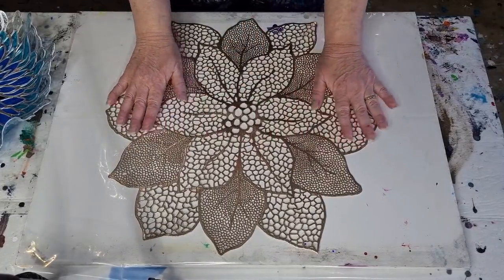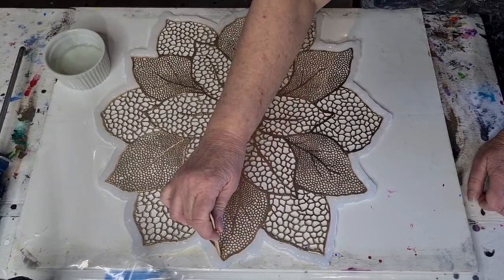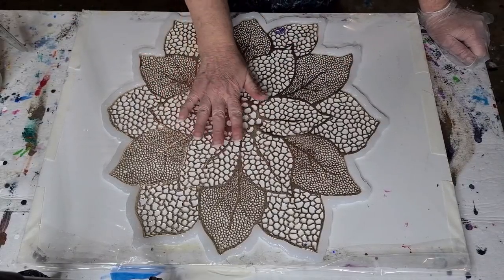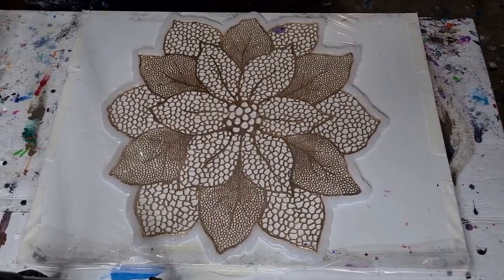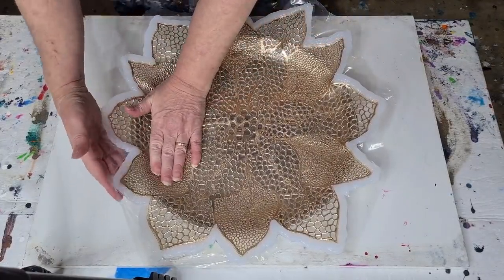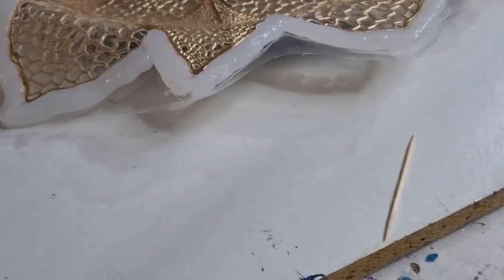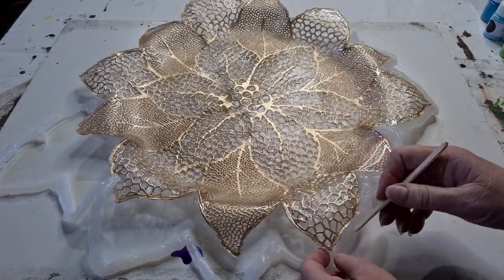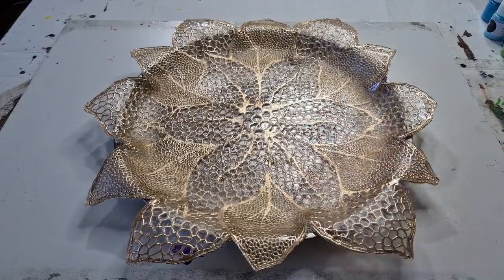#1222 Gorgeous Gold Filigree Flower Resin Platter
Resin platter
I used Platinum Super Clear resin for this platter.